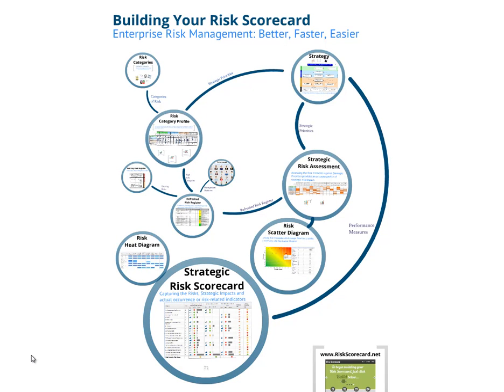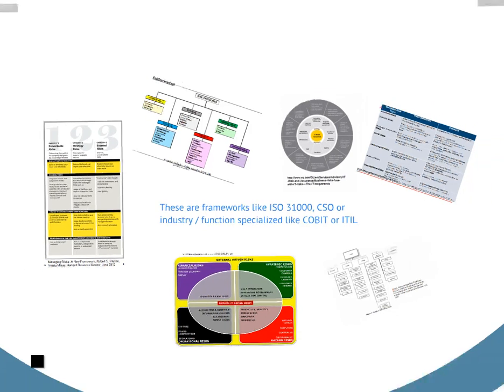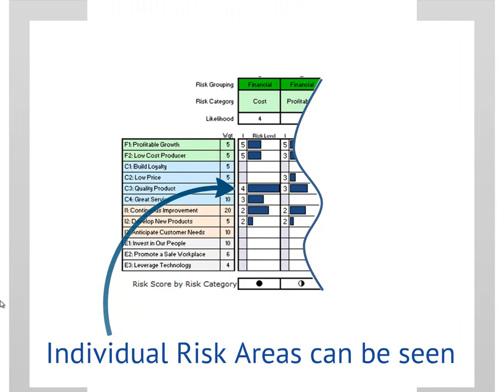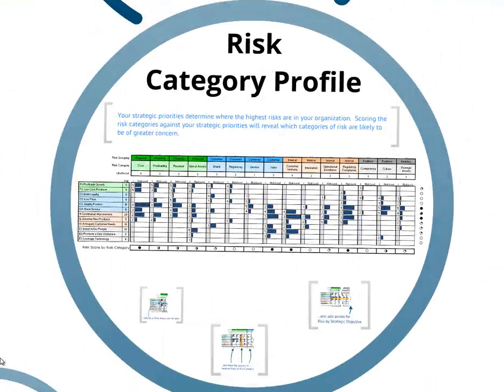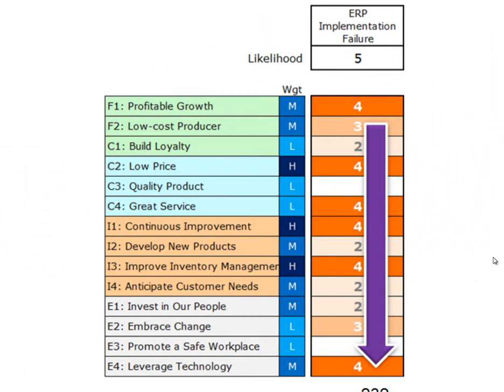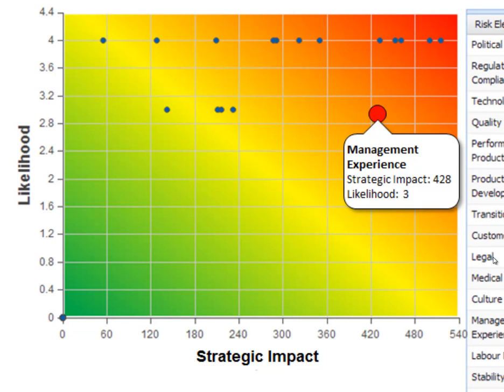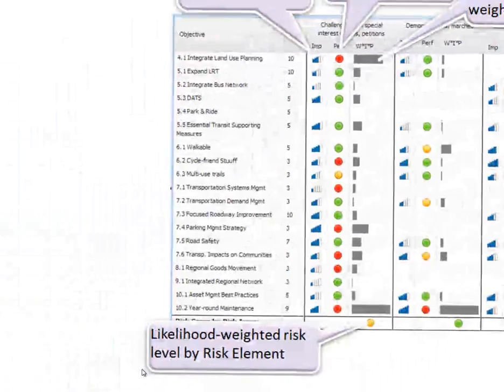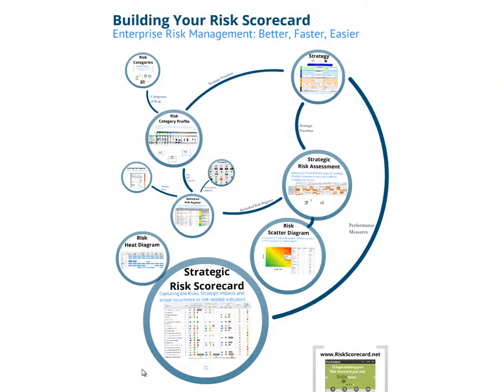Building the Balanced Scorecard - Risk Scorecard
This Prezi walks you through the key components in building a Risk Scorecard that integrates risk and balanced scorecard best practices.  Included are all the key concepts of ERM (Enterprise Risk Management) nad performance measurement.  Brett Knowles of Risk Scorecard.net provides the details.